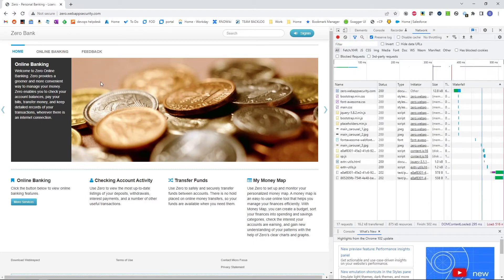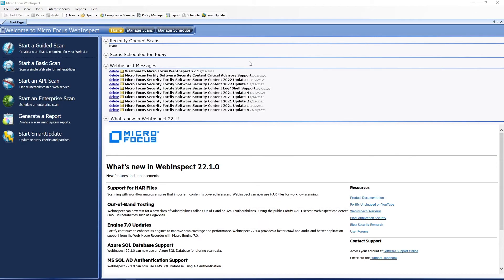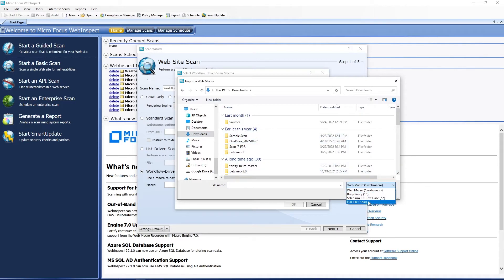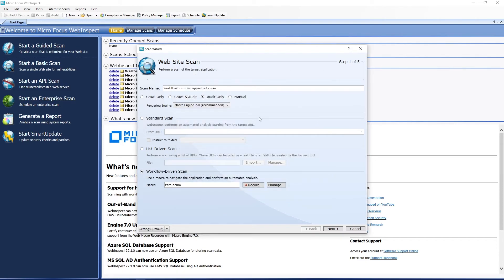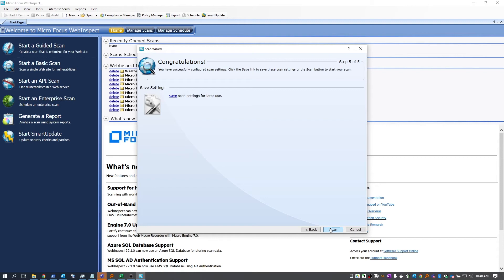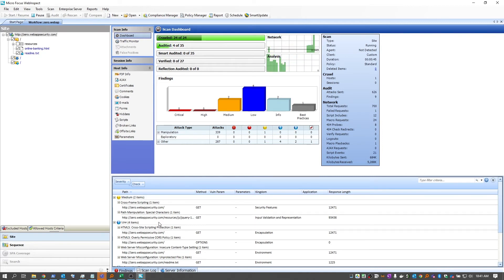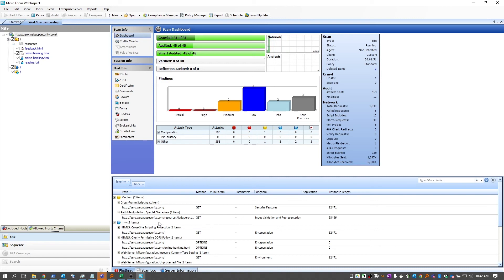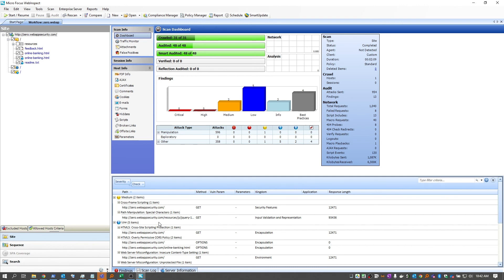Fortify HAR File Support for Workflow Macros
This video showcases the new HAR file scanning available in both WebInspect and ScanCentral. Shawn Simpson, Product Manager for Fortify DAST, highlights this new feature.